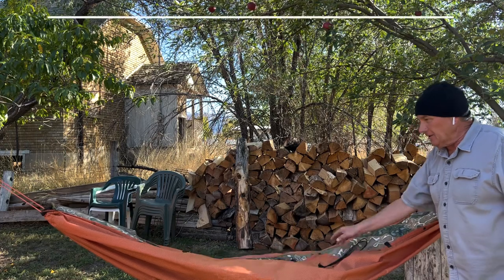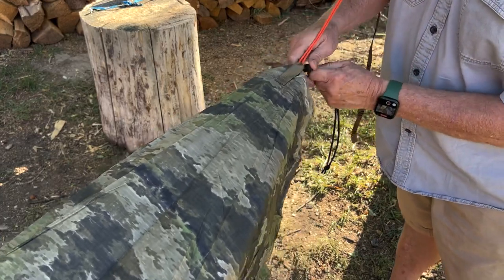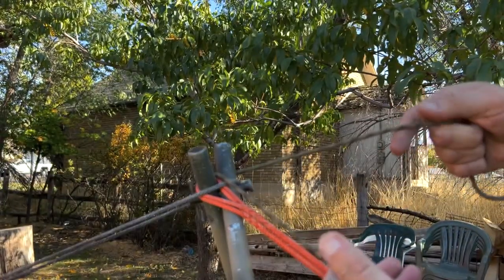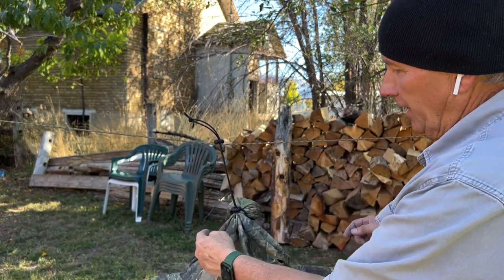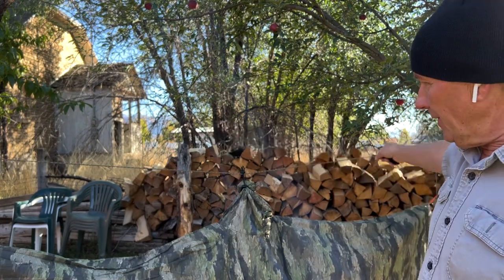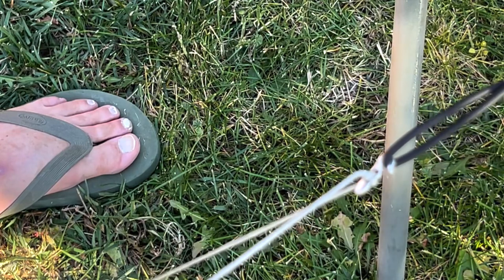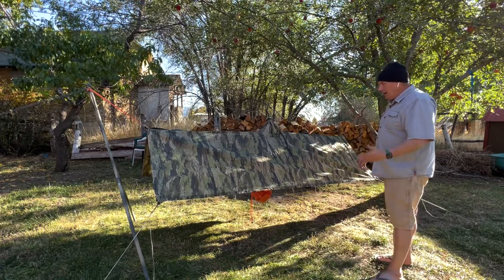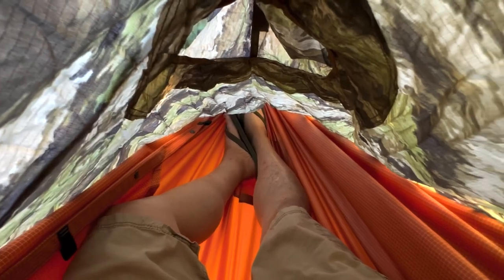Use two same size Ponchos = Hammock + Tarp How to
I am often asked if two ponchos of the same size can be used to make both a hammock and a tarp, this video shows how to do it and the result. Many of our customers own two or more ponchos in the size that works for them and would like to use one to sleep in as a hammock but are worried the other will not be long enough to function as a tarp, it is possible and it works quite well. Check it out

Ponchos are on the home page, just scroll down.

Our gear is a system, we have insulated hooded Poncho Liners we call  Osni Poncho Liners that snap to the ponchos as liners, under quilts or blankets. Sizes to match the size poncho that fits you. We also have Osni blankets that have one row of snaps. All Osni gear can be layered due to the snap system we use.

Check us out ~ Made in USA